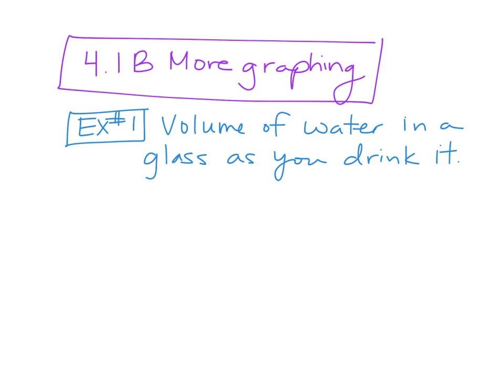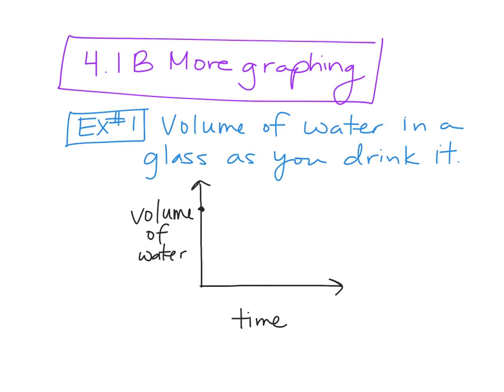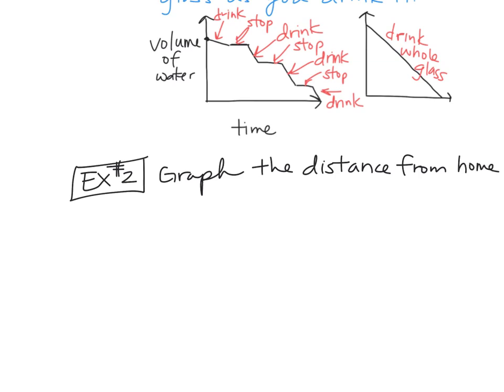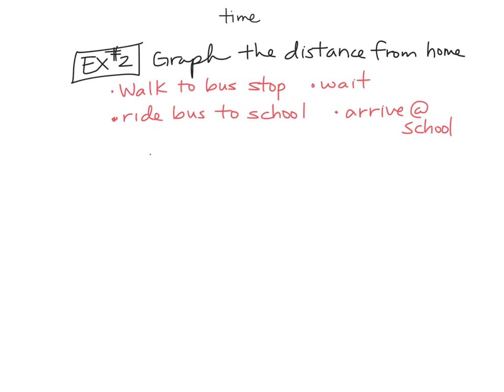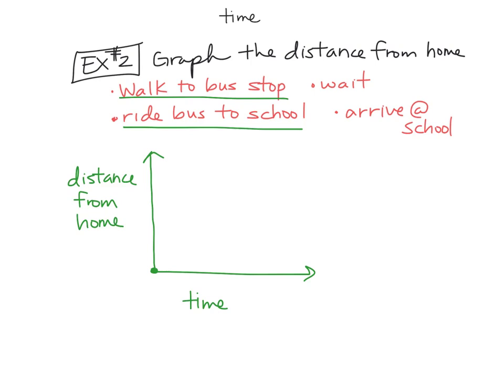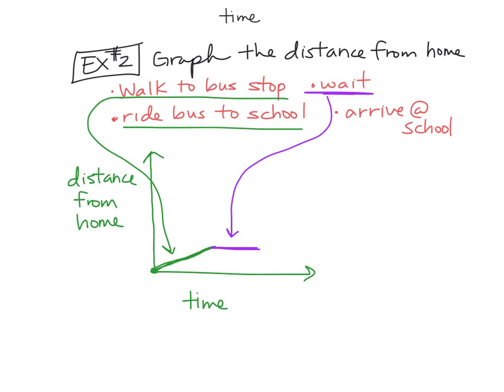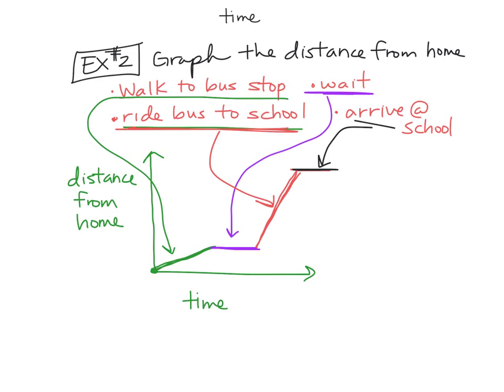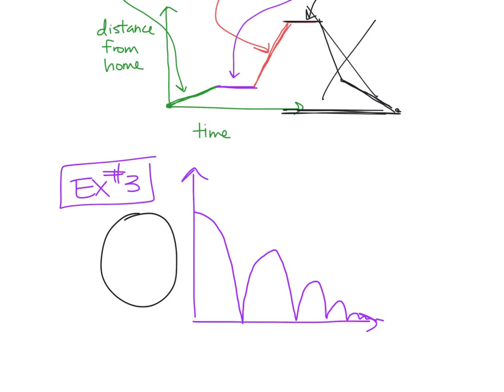1a 4.1b more graphing